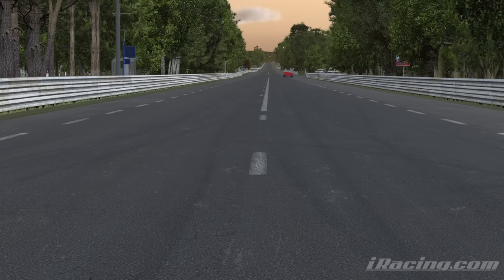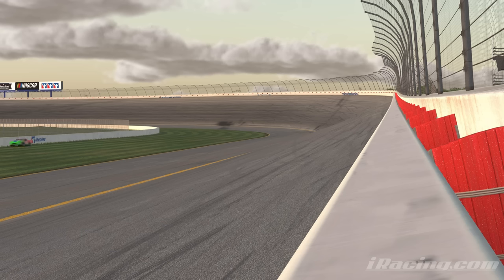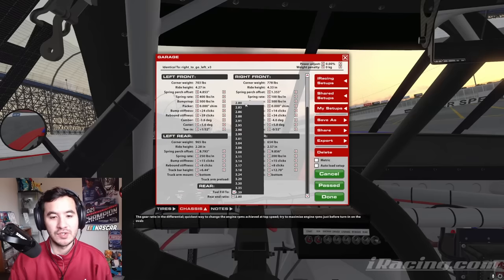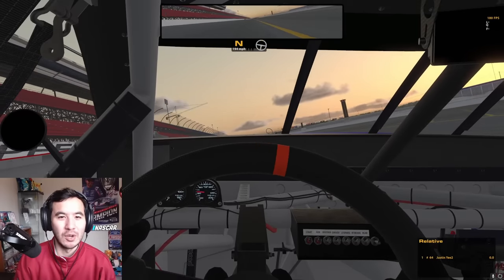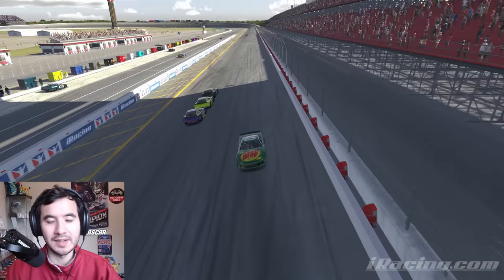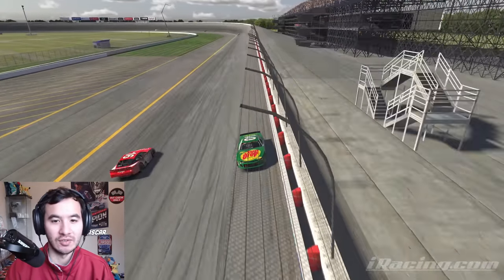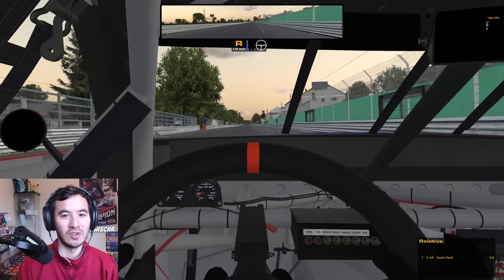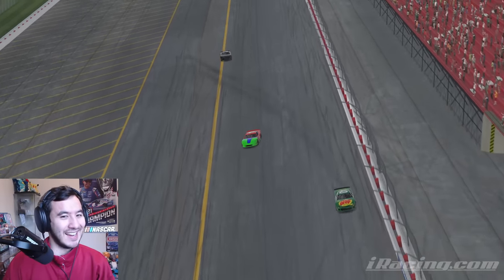I GLITCHED iRacing to Beat its Top Speed WORLD RECORD